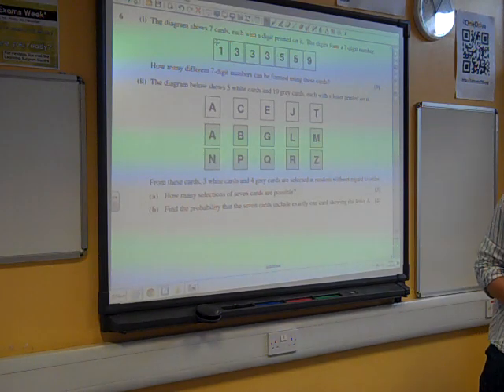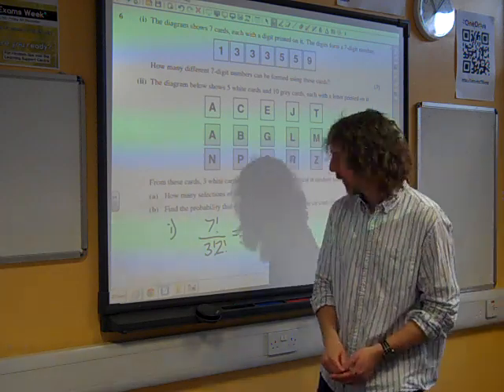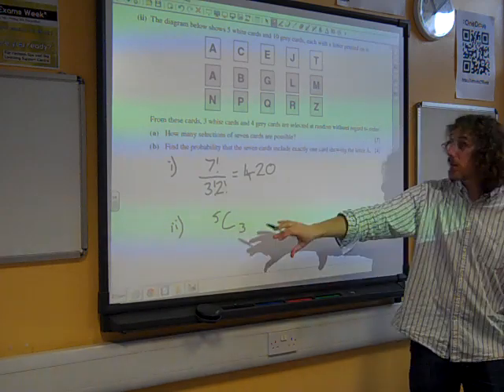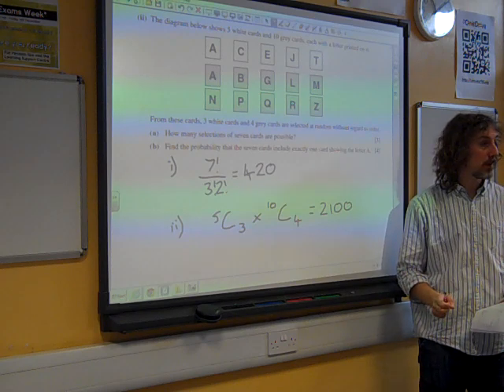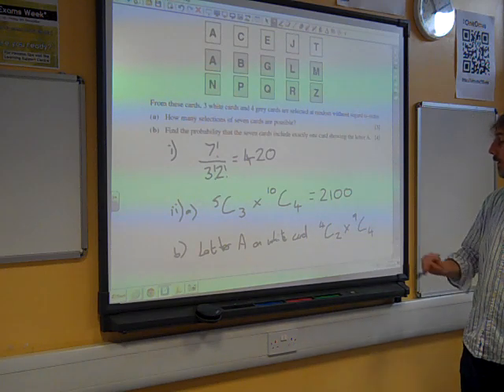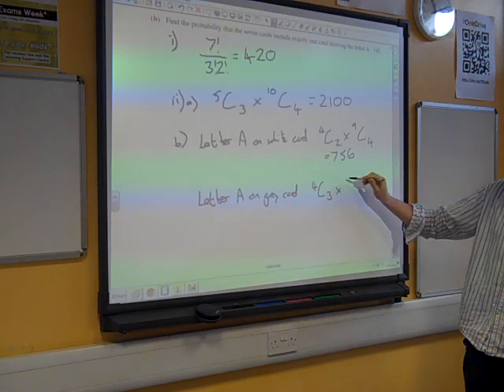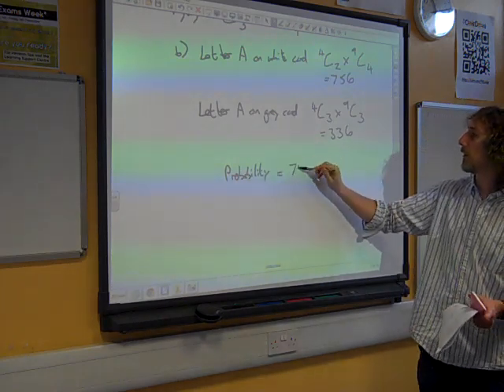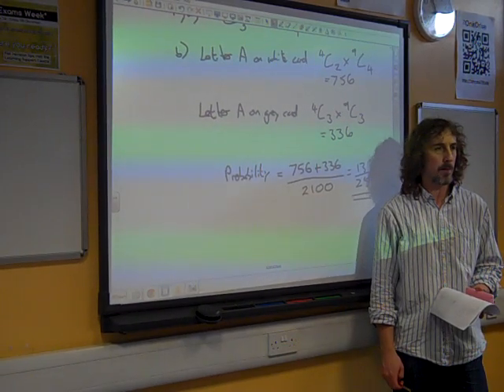S1 OCR Permutations and Combinations January 2011 q6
Recorded at the May 2015 S1 revision session.